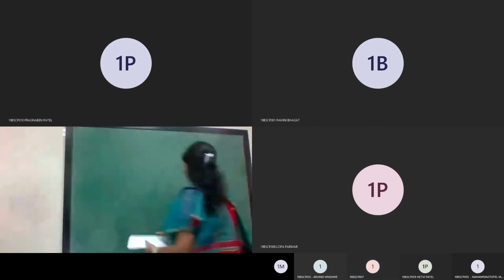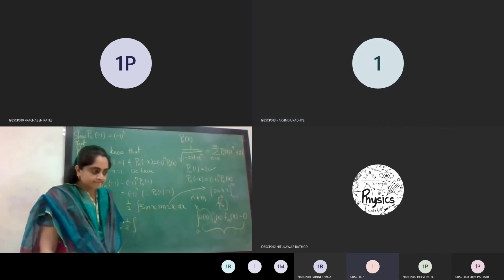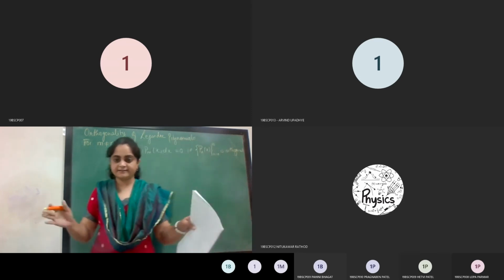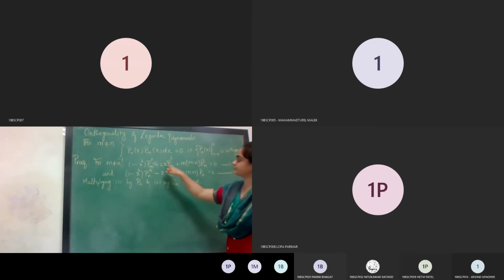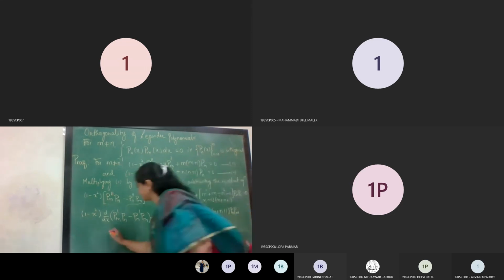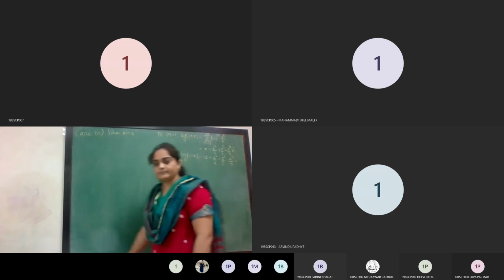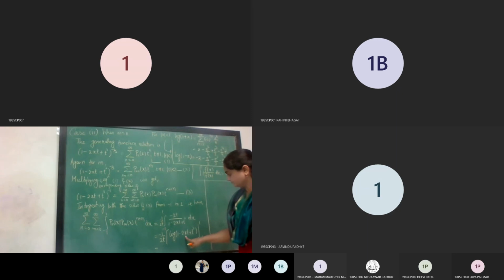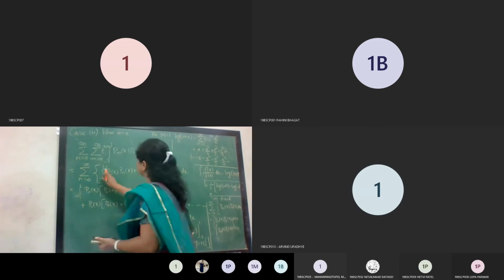Orthogonality of Legendre Polynomials-I